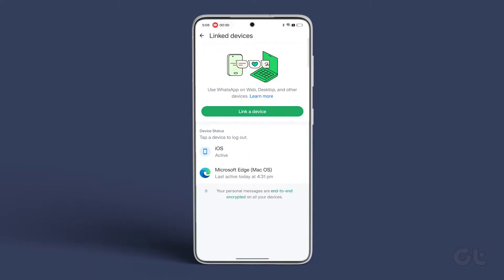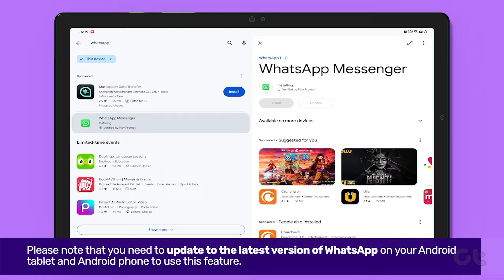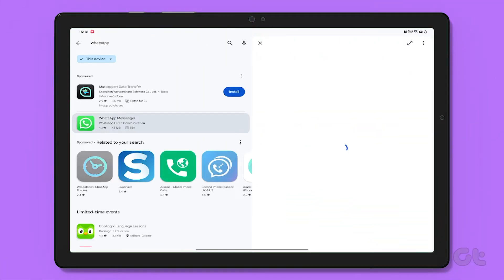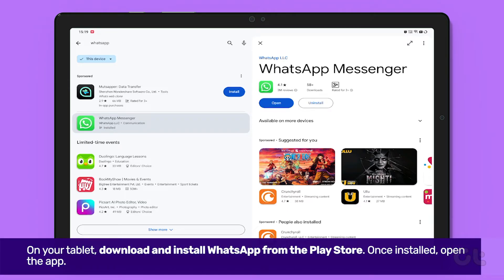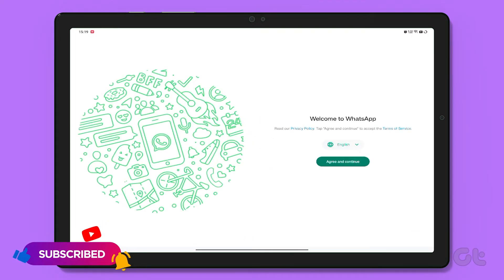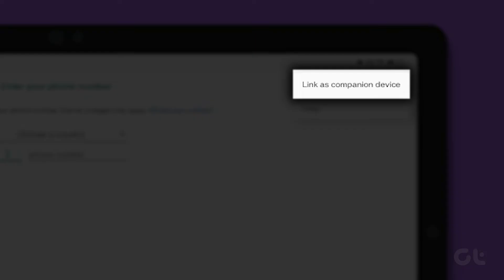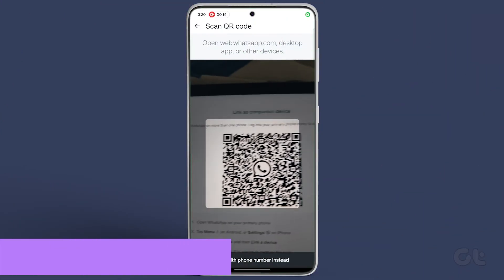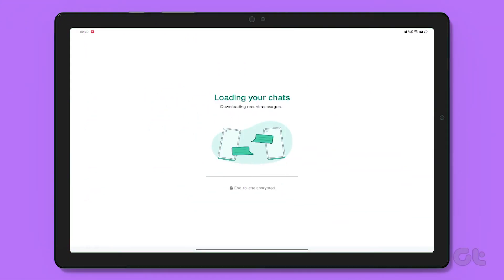How to Use WhatsApp on Android Phone and Android Tablet With the Same Number | Guiding Tech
Do you want to use WhatsApp on an Android phone and an Android tablet with the same number and account?

You can do that! In this video, we show you how to use this feature effectively!